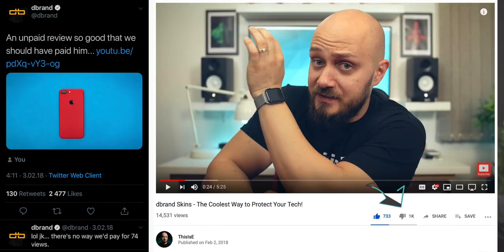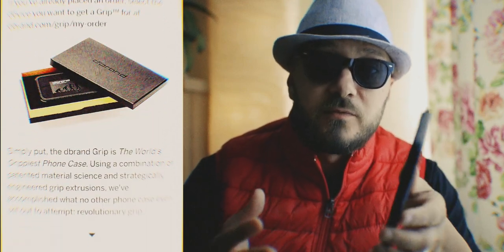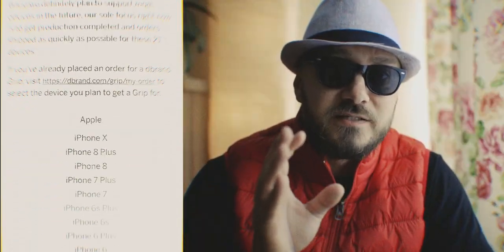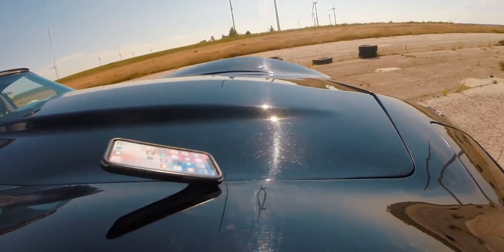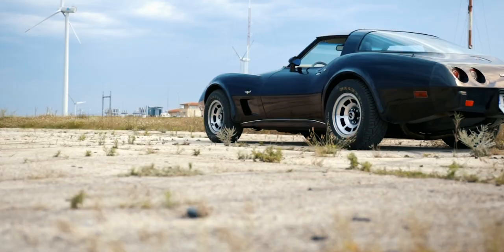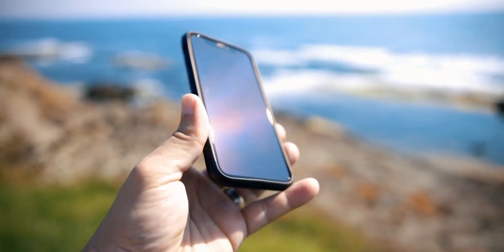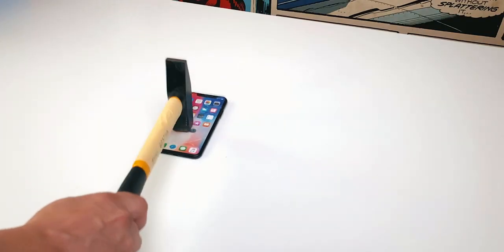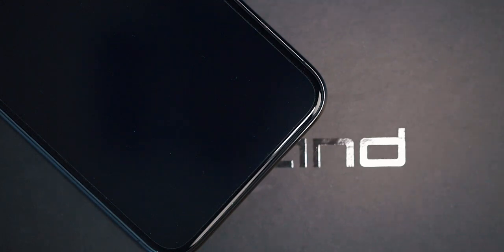dbrand GRIP Case Review 2019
This is my 2019 dbrand Grip Case review that I've been wanting to make for quite some time now.

Last time I did a dbrand video I got attacked by robots on twitter. Not only that, but my video also won some uninvited fake dislikes by some very questionable humans (not robots).

If you want to find out more about dbrand as a company and see details on how their skins work, make sure to check out:

So you can imagine how reluctant I was to do another dbrand video, but you know how curiosity killed the cat, Silly me, I had to find out myself how grippy and special was dbrand’s Grip case and I had to test the so-called invincible Prism screen protector. I mean, how hard can it be? I only need a hammer and a race driver.

NEWSLETTER
📧 THIS IS IT bi-monthly newsletter: